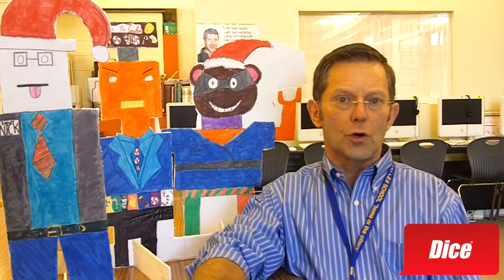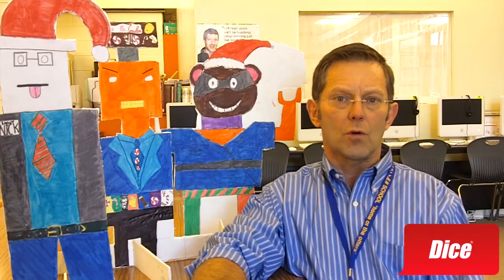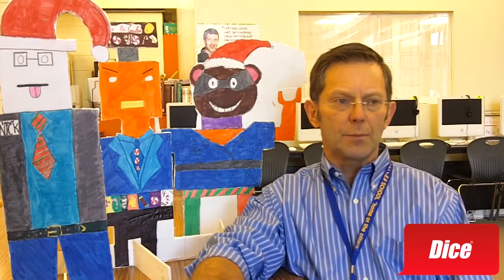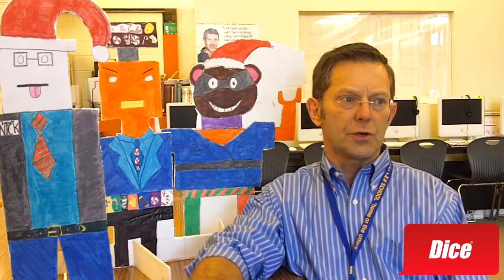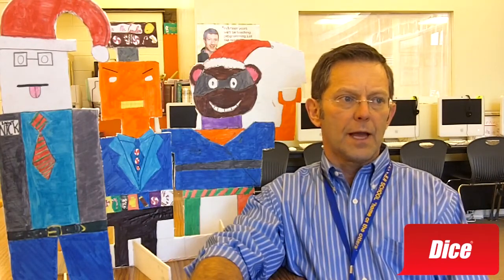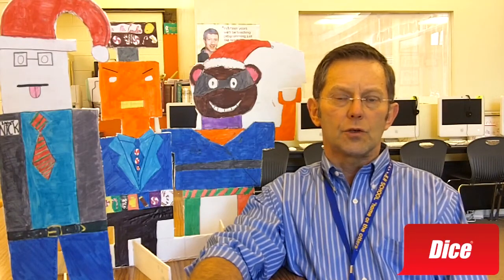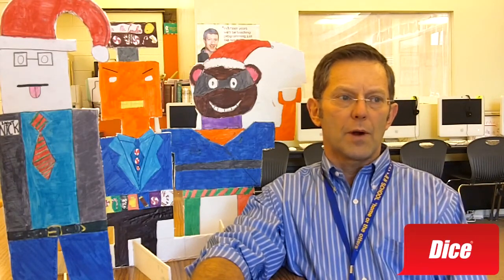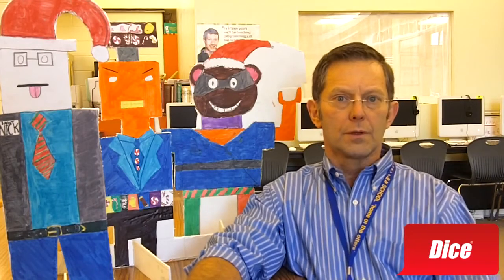Code.Org Brings Computer Science to Elementary School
At Ocean View Elementary School in Albany, Calif., school librarian/media specialist Ray Pedersen introduced an Hour of Code tutorial to a student whose crutches kept him in the library during lunch. Soon, other students gathered round. Now he plans to run it even beyond Computer Science Education Week during lunchtime.